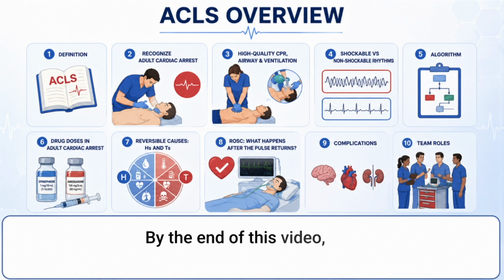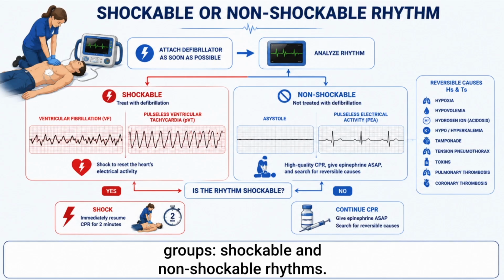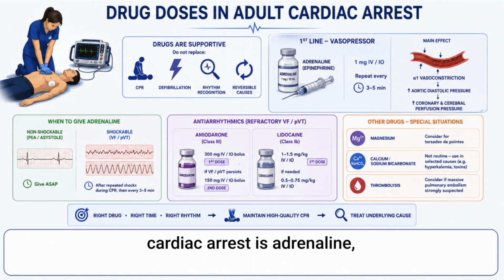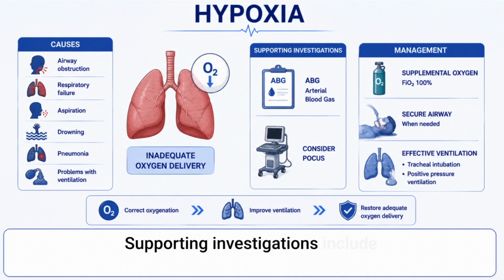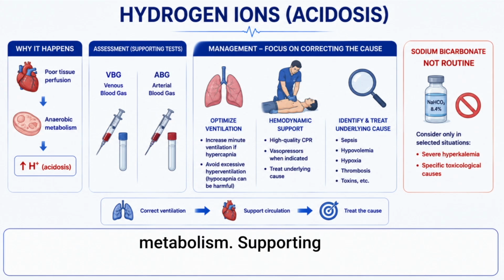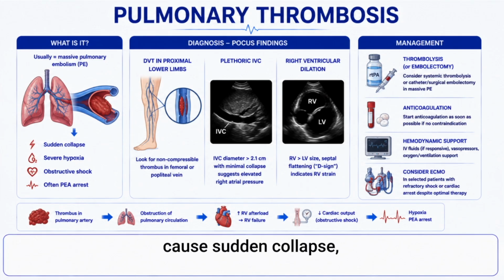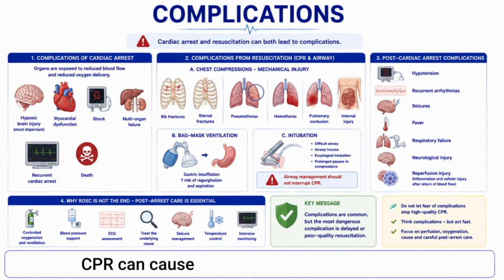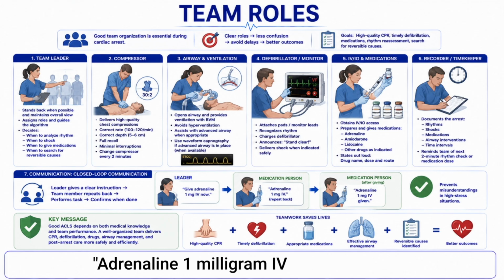ACLS Adult Cardiac Arrest Algorithm | Step-by-Step Guide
This video is intended for educational review only. It does not replace certified ACLS or AHLR training, clinical judgment, or local hospital protocols.

Main sources:
American Heart Association. 2025 Adult Cardiac Arrest Algorithm — VF/pVT/Asystole/PEA.
American Heart Association. 2025 Guidelines for CPR and Emergency Cardiovascular Care: Adult Advanced Life Support.
European Resuscitation Council. ERC Guidelines 2025: Adult Advanced Life Support and Post-Resuscitation Care.
Norsk Resuscitasjonsråd. AHLR til voksne — Norske retningslinjer 2026.
Resuscitation Council UK. 2025 Adult Advanced Life Support Guidelines and Post-Resuscitation Care Guidelines.